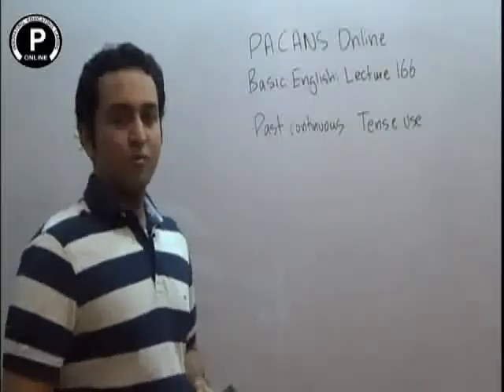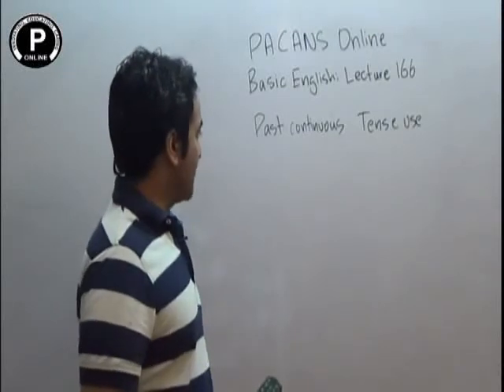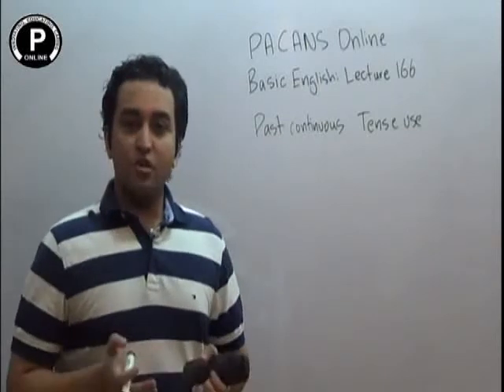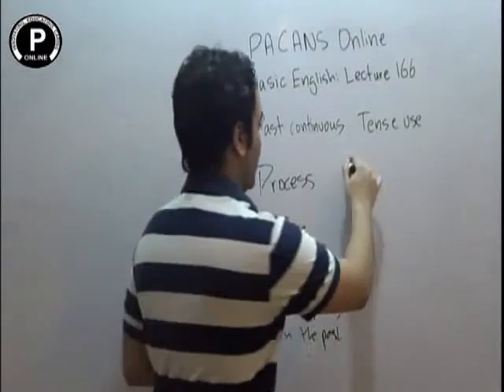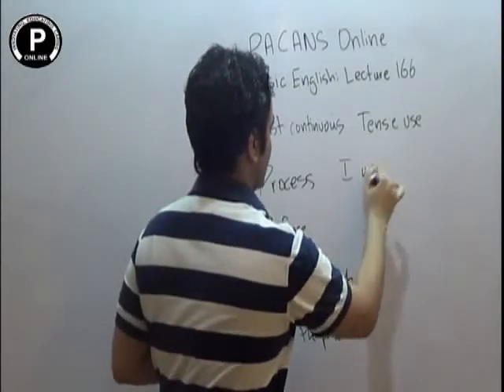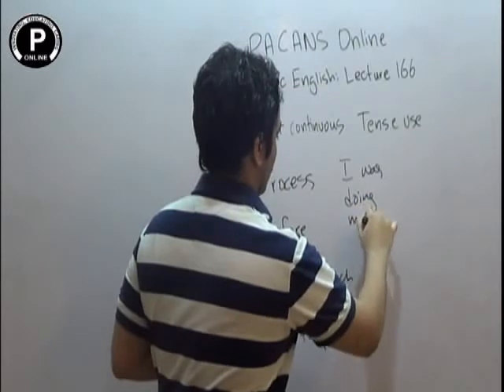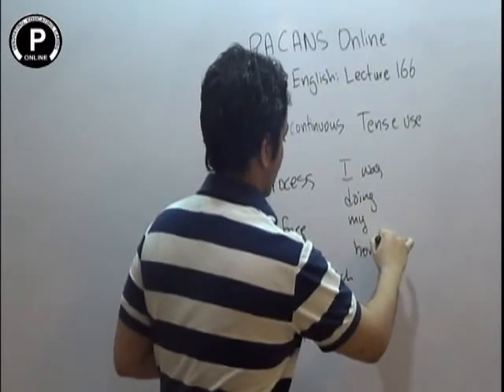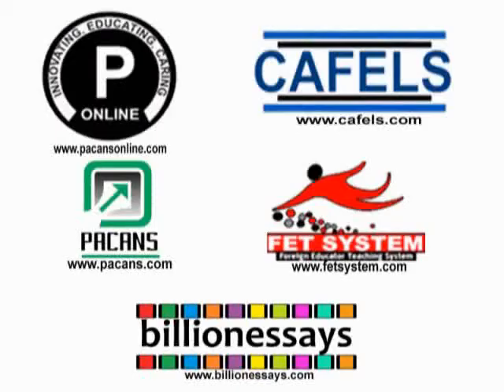basic english lec 166 Past Continuous Tense Use